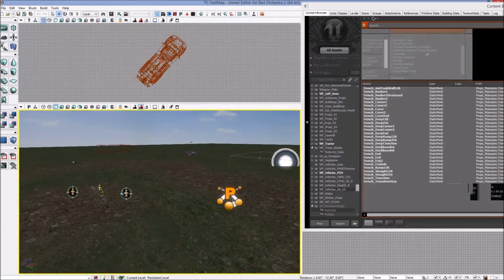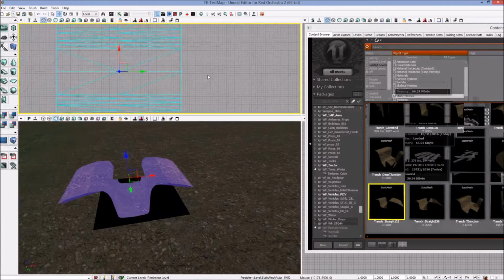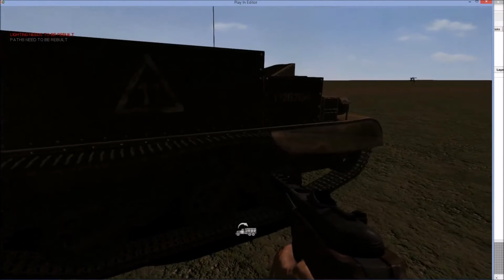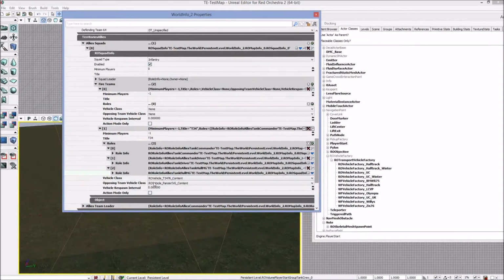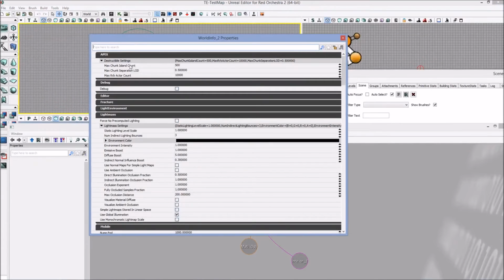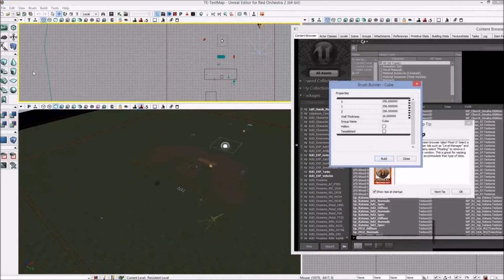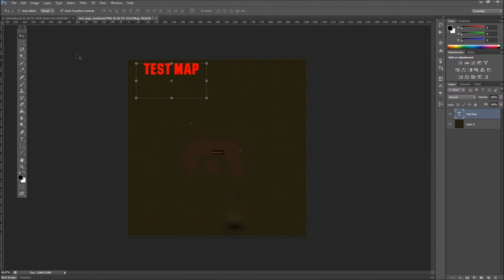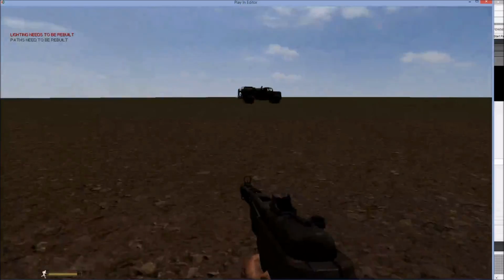Red Orchestra 2 / Rising Storm - SDK Basics #4 - Trenches, Vehicles, Recon, Overhead Map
Red Orchestra 2 / Rising Storm - SDK Basics #4 -  This is the fourth guide to creating your first map in the Red Orchestra 2 / Rising Storm / Heroes of the West SDK. If you have any questions or requests, please do not hesitate to share them below.

Placing Trenches: 00:40
Getting "On The Grid": 4:37
Adding More Trenches: 7:06
Adding Transports: 11:00
Adding Tanks: 14:50
Adding Recon: 22:15
Spawn Protection: 28:44
Map Bounds: 31:10
Map Boundaries: 34:38
Overhead Map Import: 38:21